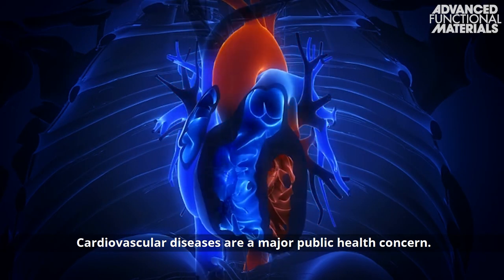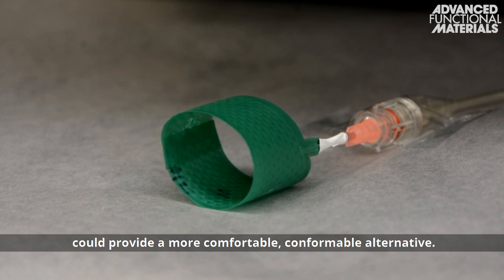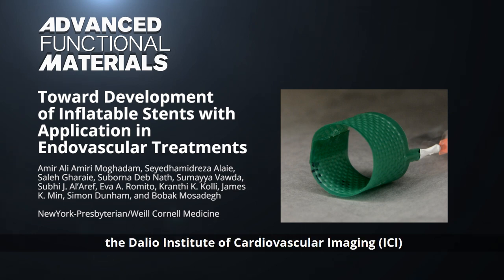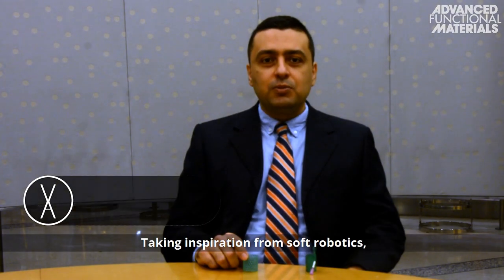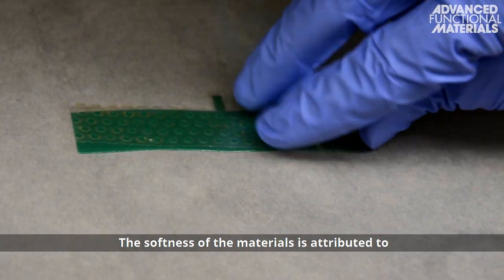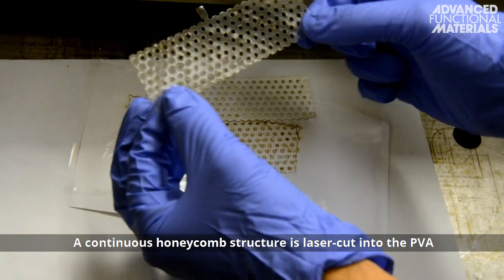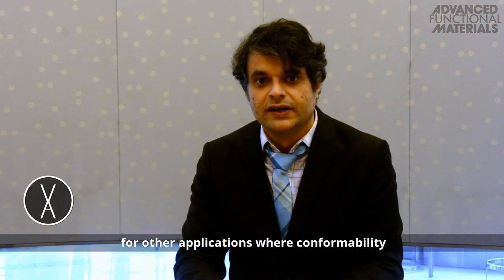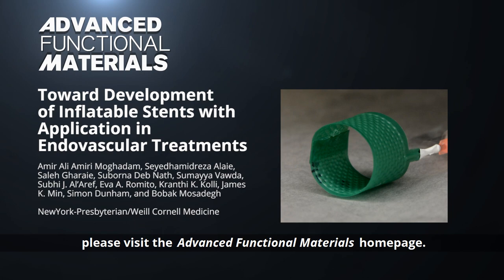Toward Development of Inflatable Stents with Application in Endovascular Treatments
Design and fabrication methods for engineering inflatable stents for cardiovascular applications are described in this video. Various design and performance parameters are evaluated to serve as a proof‐of-principle study for these novel cardiac devices. The use of soft materials and inflatable form factors in stented structures has promise to enable highly conformable cardiac devices that can be deployed via a catheter. This is reported by Amir Ali Amiri Moghadam, Seyedhamidreza Alaie, Saleh Gharaie, Suborna Deb Nath, Sumayya Vawda, Subhi J. Al’Aref, Eva A. Romito, Kranthi K. Kolli, James K. Min, Simon Dunham, and Bobak Mosadegh in the article To know more, please go to the Advanced Functional Materials homepage.